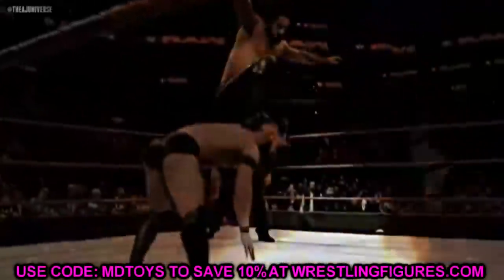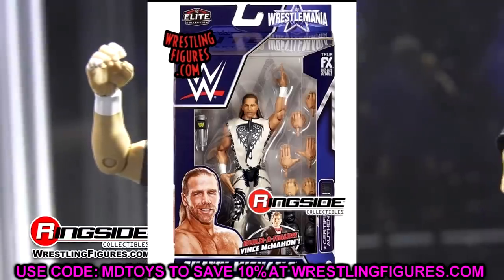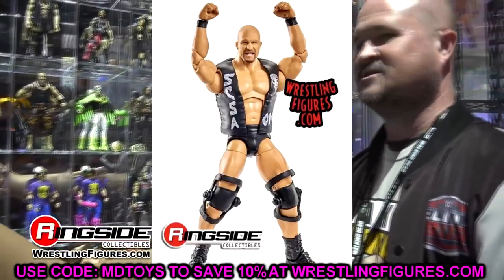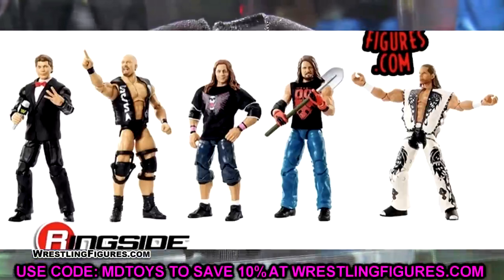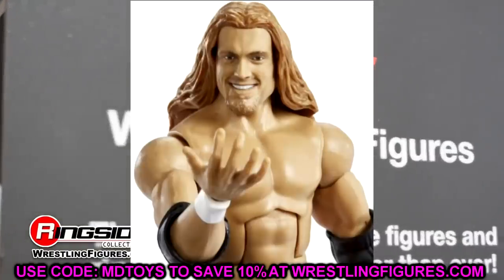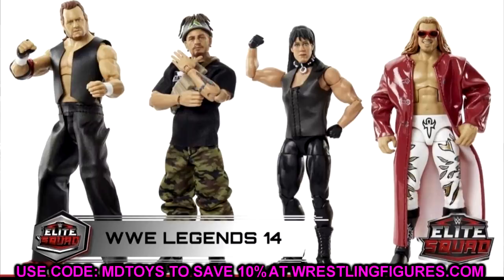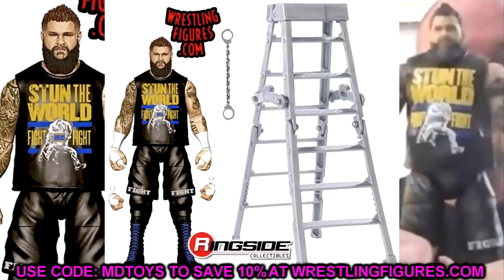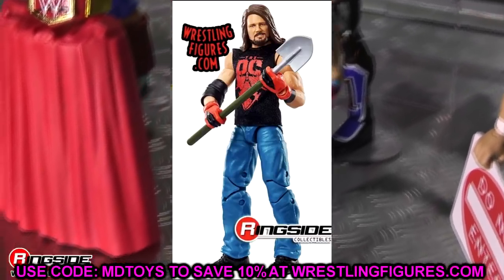INSANE WWE FIGURES REVEALED AT RINGSIDE FEST DAY 2 2021!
Wrestlemania elites Ultimate Edition Ultimate warrior Ringside fest 2021 wwe figures reveals new wwe ultimate editions wwe elites new wwe figures new wwe action figures elite series 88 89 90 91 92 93 wwe elite legends target wwe figures hurricane triple h bob orton jake the snake bob orton wrekkin slam mdt pic fed wwe figure pic fed match hells gate mdt vindication wwe figures coming soon 2021